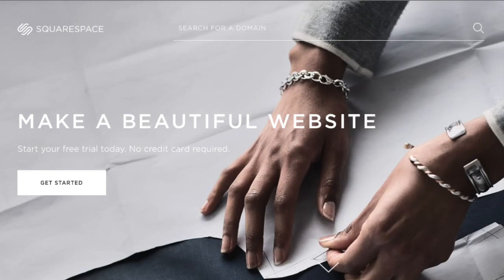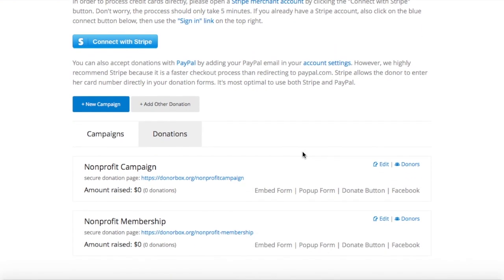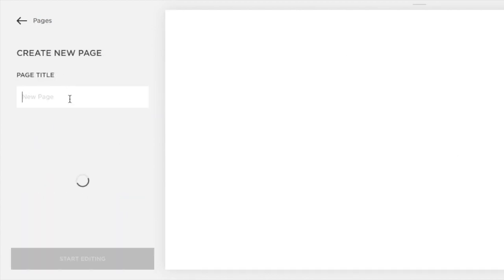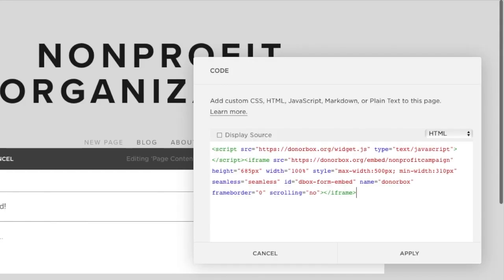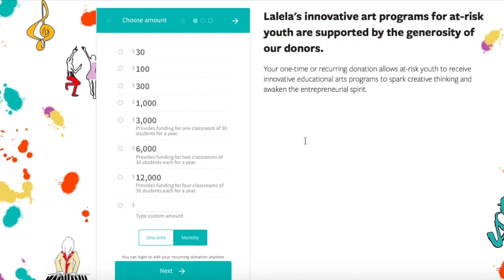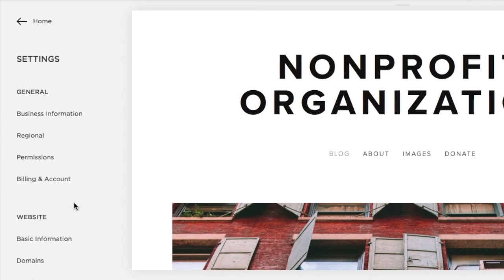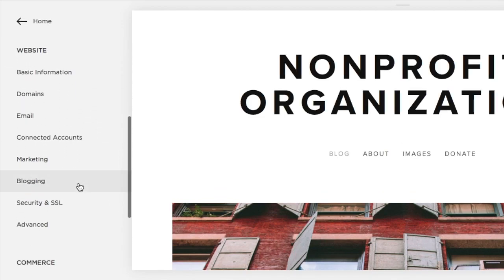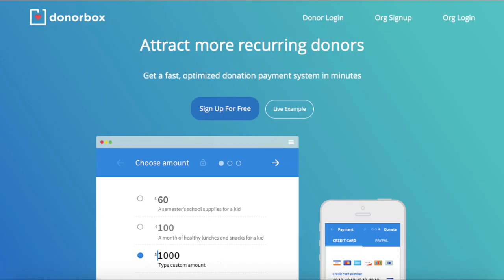Squarespace Guide: Accept Recurring Donations with Donorbox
Not to worry, Donorbox is a simple and robust donation checkout form that can allow you to accept monthly recurring donations.

Donorbox also has a powerful form builder that can let you ask your donors any questions such as where you want to designate the donation to.